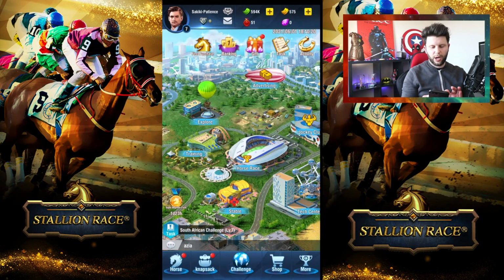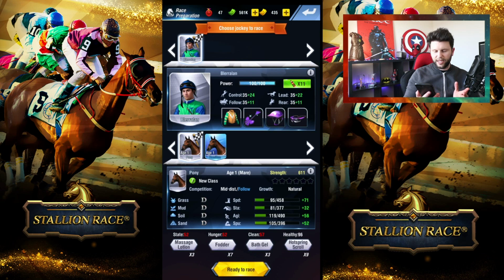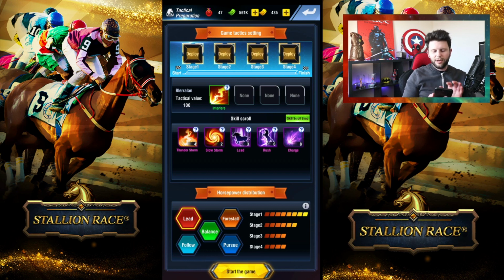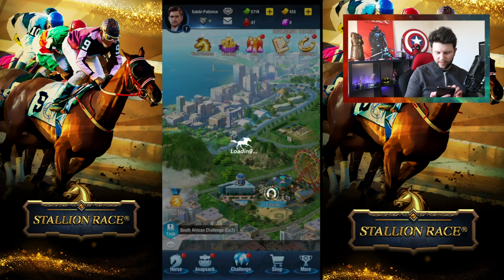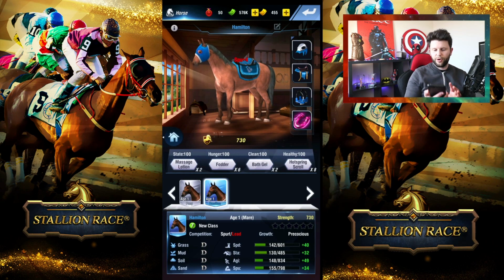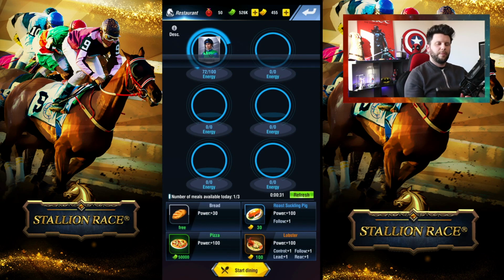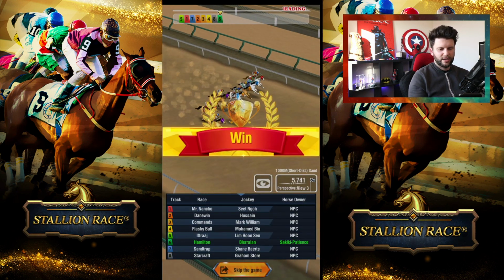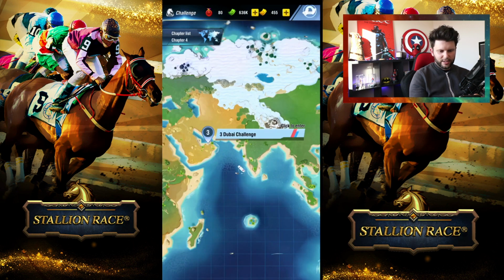Free To Play on iOS and Android! Horse Racing with Training, Strategy & Competition | Stallion Race